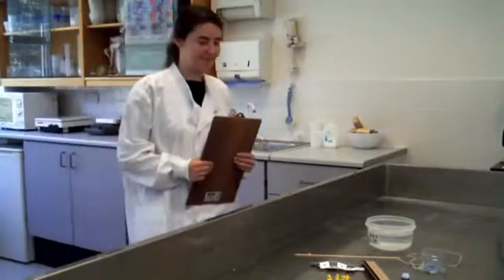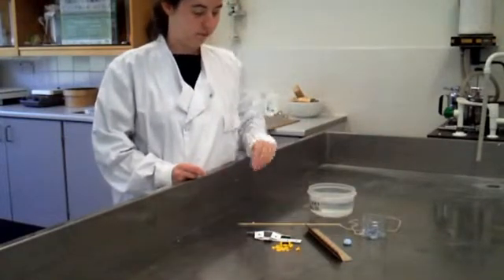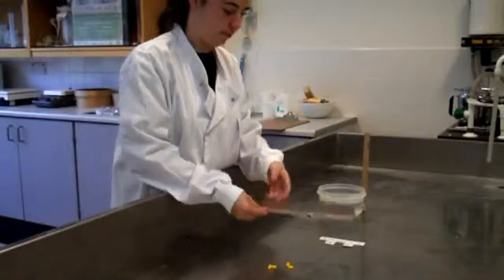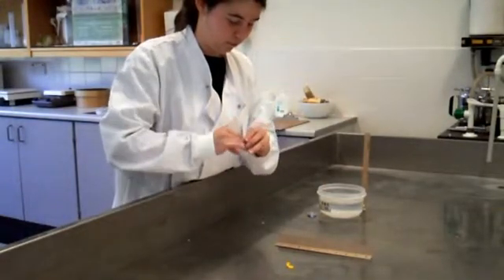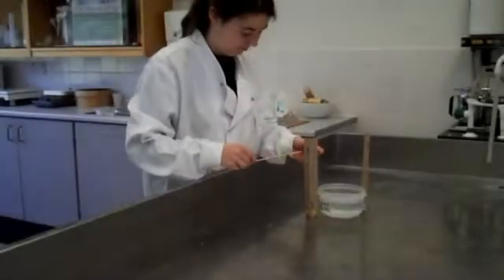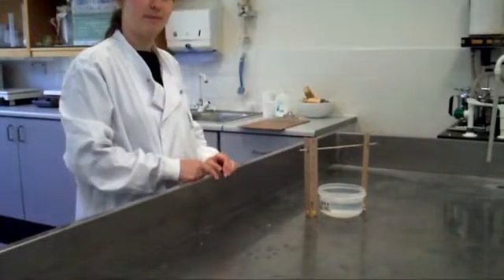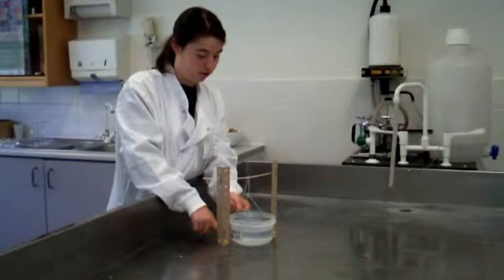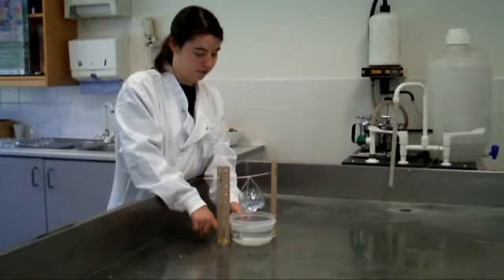Create a water elevator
This film accompanies the downloadable resource "How can we transport and harness water?"

The resource is available to all schools on the Norfolk Record Office and ties in with the following science curriculum areas

KS2:
Sc1 (scientific enquiry) 2b,c,d,e,j,k,l
Sc3 (physical processes) 2b,c,d,e Health and safety

KS3:
1.2 Applications and implications of science
1.3 Cultural understanding
2.1 Practical and enquiry skills
3.1 Energy, electricity and forces
4 c Real-life examples, g, sustainability h historical developments